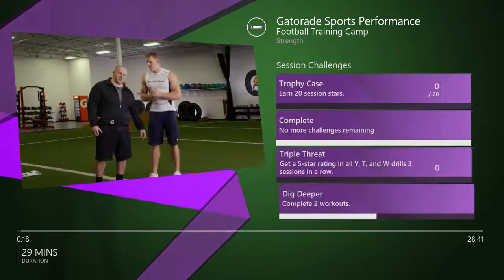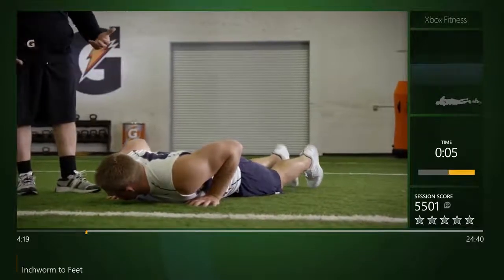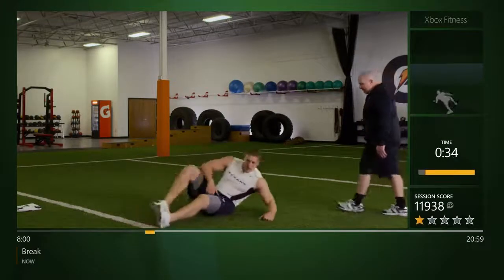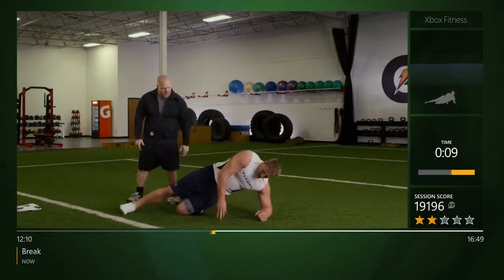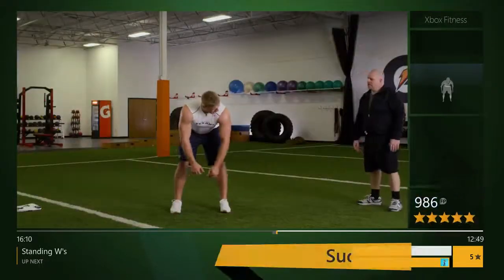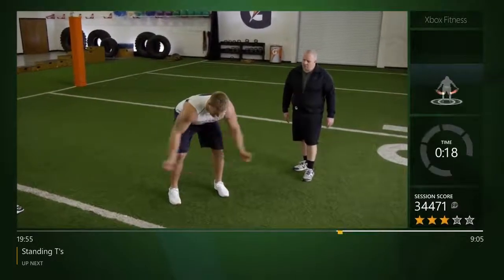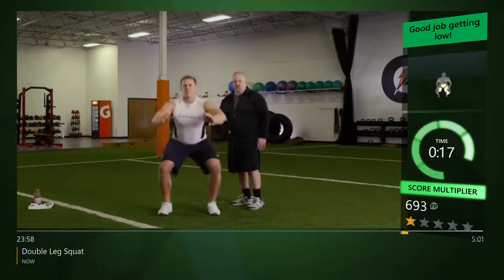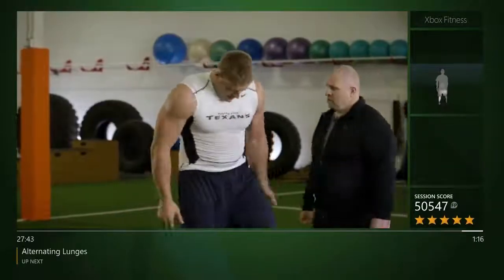Xbox Fitness - JJ Watt Strength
From the amazing Xbox Fitness